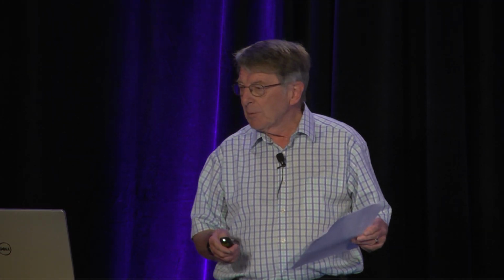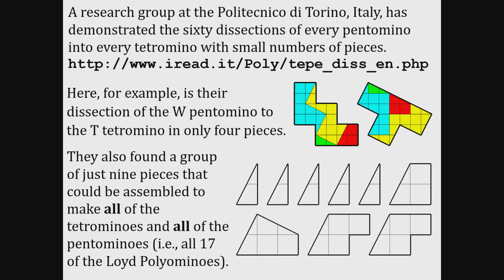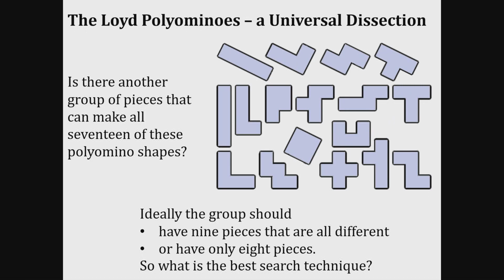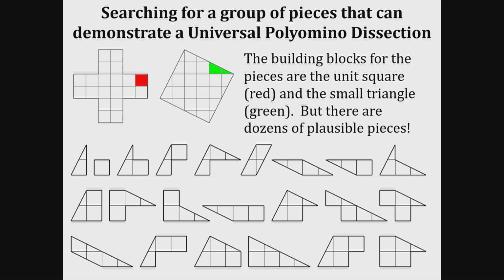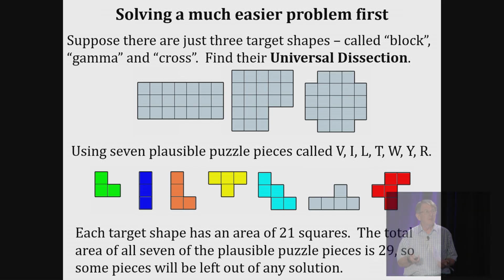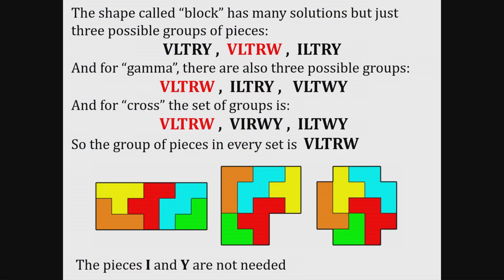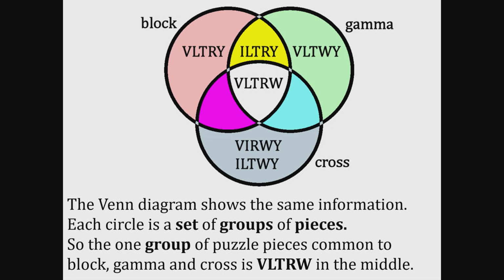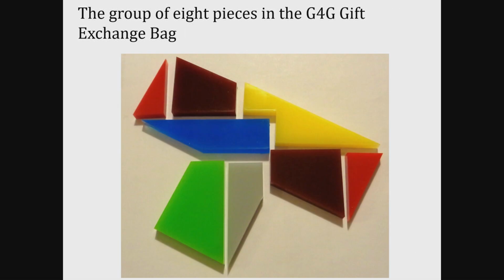Donald Bell - Loyd Polyominoes - G4G13 April 2018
Design of an 8-pience dissection of all the pentominoes to all of the tetrominoes.